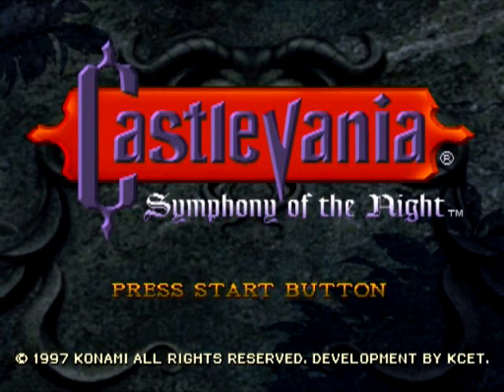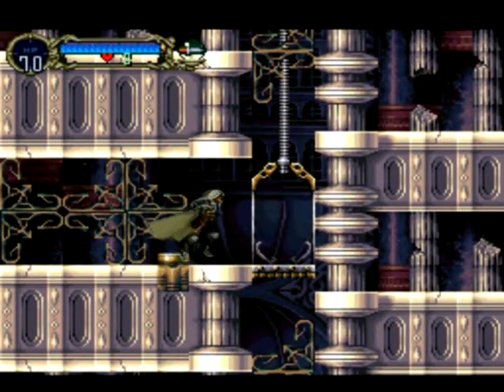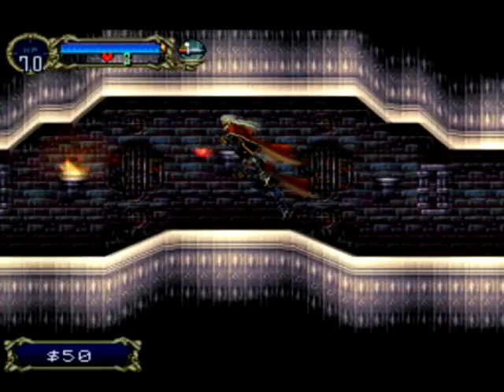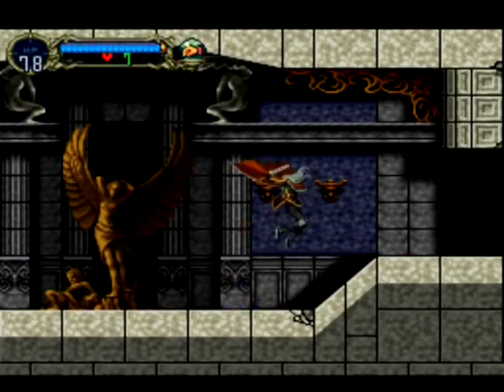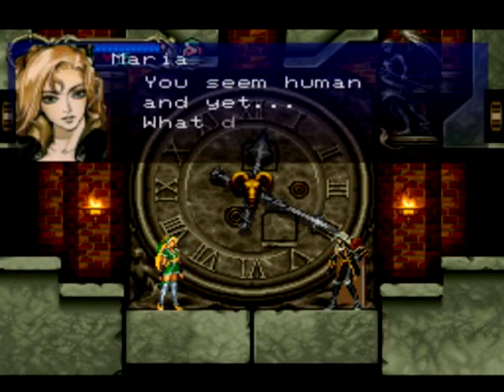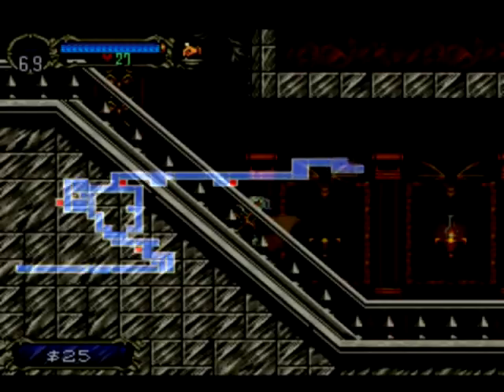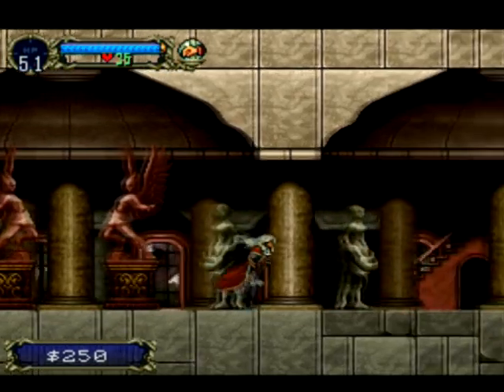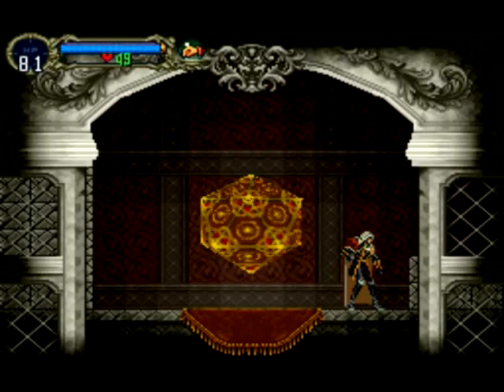Let's Play Castlevania: Symphony of the Night - #3: The Magical Hand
Running through some of the different areas with lively commentary and lame jokes. I present the grand 3rd episode.

Pro Tip List:

~PT1: The R1 - Setting the "special" button which is just the slide backwords to one of the triggers to assure MAXIMUM DODGING MANEUVERS!
~PT2: Stab and Jab - Jumping up in the air and using a weapon AS SOON AS you hit the ground canceling your movement, then doing a movement soon after. That being another slash, shield or even a EPIC "SPECIAL" DODGE!!!
~PT3: Duck and Cover - Facing a certain direction, use your weapon of choice and quickly face another direction whether it be down, behind you or even up. Then soon after make a recovery like slide backwards or keep slashing the hell out of them.